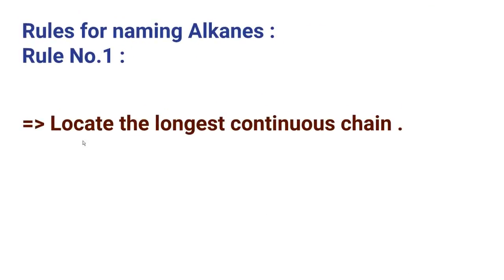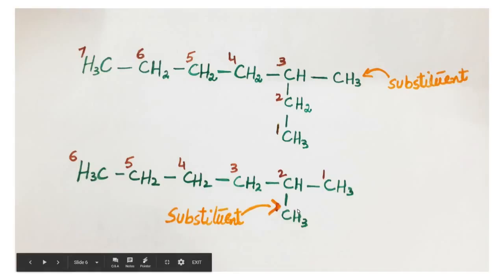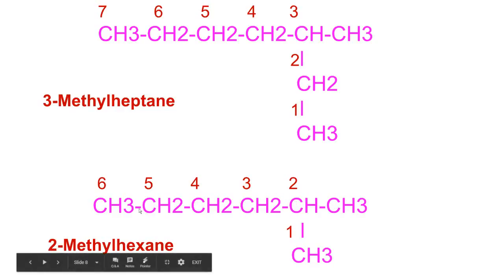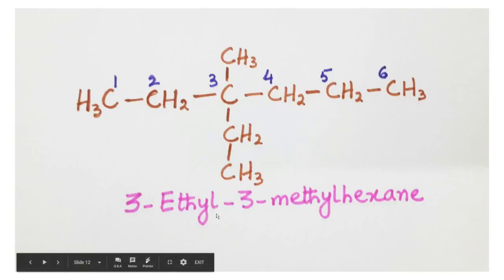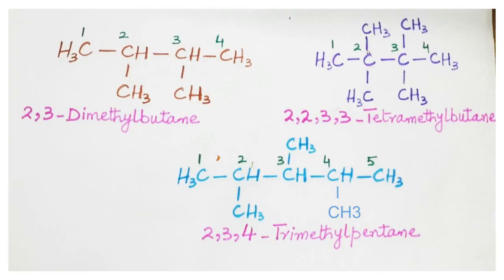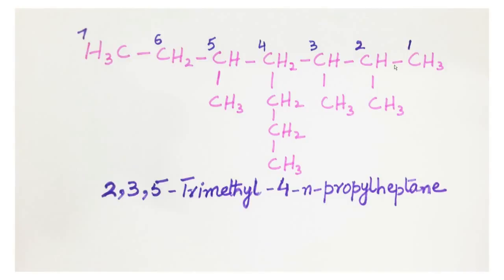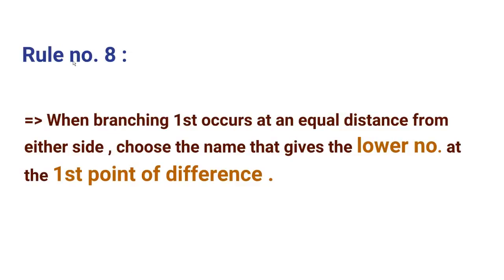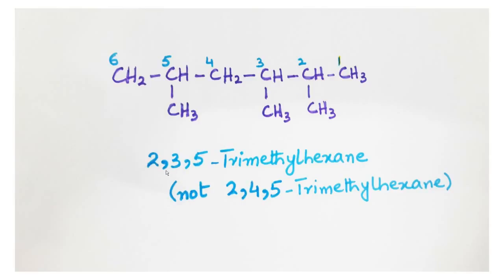Nomenclature Of Alkanes :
This video is all about naming of alkanes . All the rules for naming of alkanes are discussed in the video . General rules are ,
1: Choose the longest continuous chain .
2: Choose the end of the chain nearer to the substituent .
3: Designate the location of the substituent .
4: When two or more substituents are present give them a number corresponding to its location .
5: When two  substituents are present on the same carbon use the number twice .
6; When two or more substituents are identical use di , tri , tetra and so on .
7: When two chains are of equal length , choose the one with maximum number of substituents .
8:When branching occurs at an equal distance from either end , choose the name that gives lower number at the first point of difference ,
NOTE : the numbers are seperated with comas and numbers and words are seperated with hyphen .

follow me